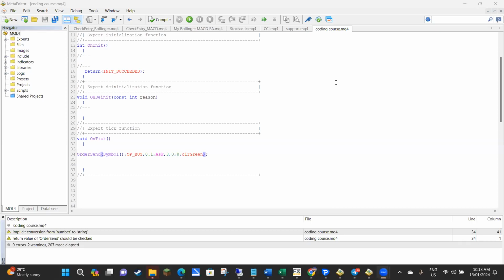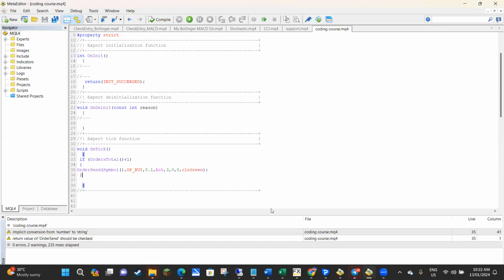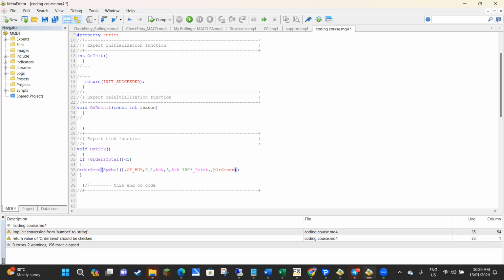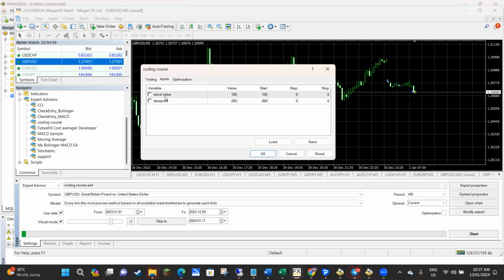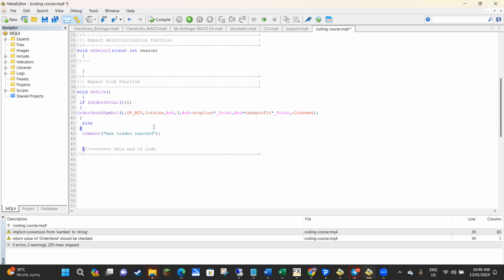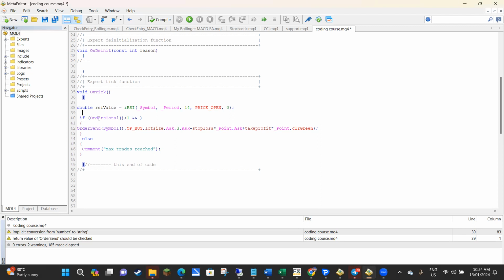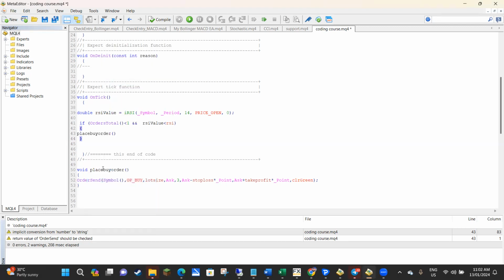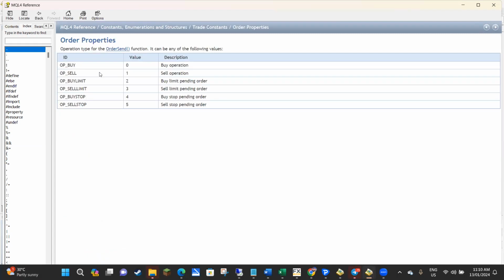MQL4 coding course Lesson 2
We look at some of the main codes that get used in all areas of coding EAs  and how they work.
How we can easily bring in info from any indicator to use in our EA.